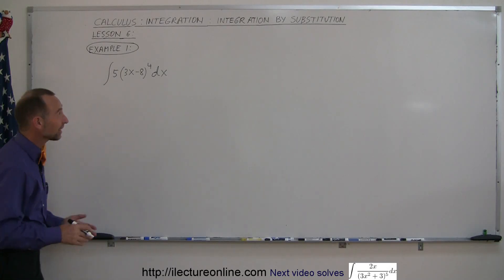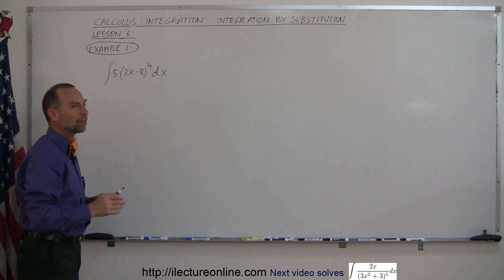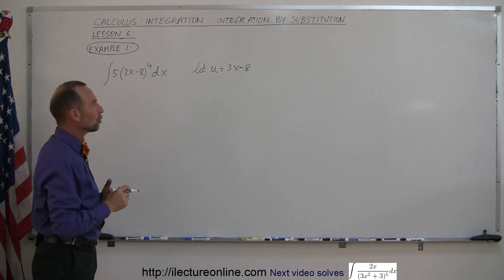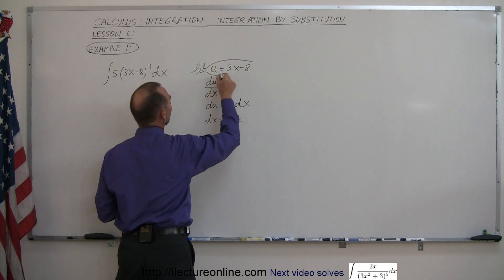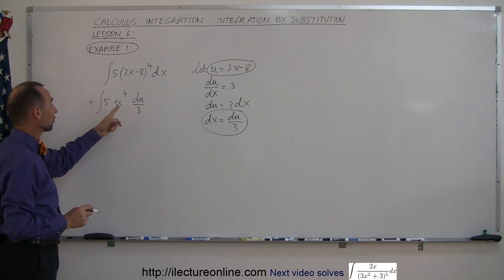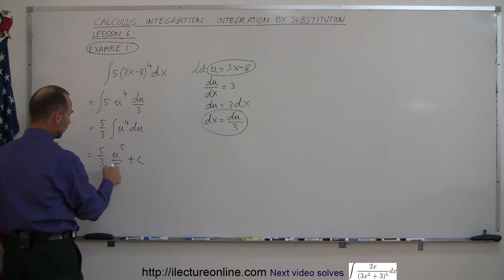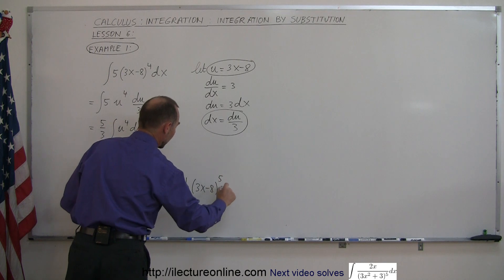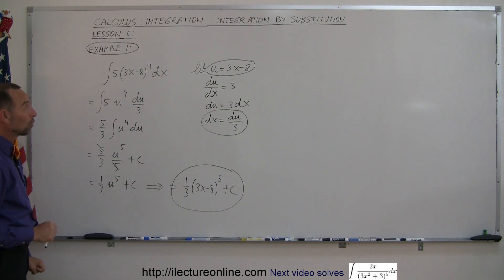Calculus - Integration By Substitution (1 of 13)